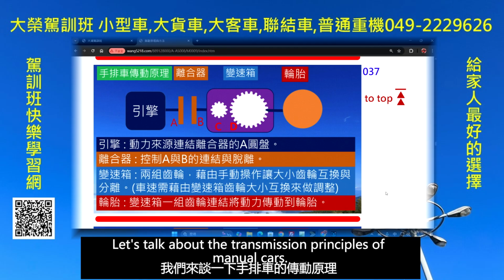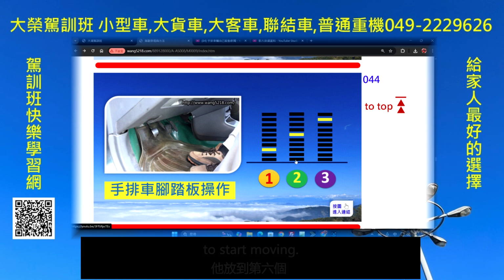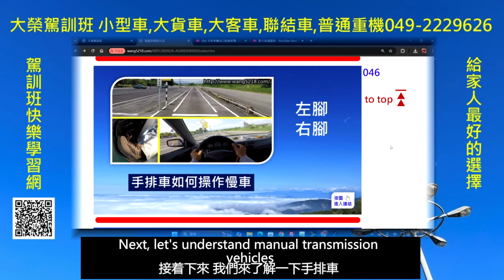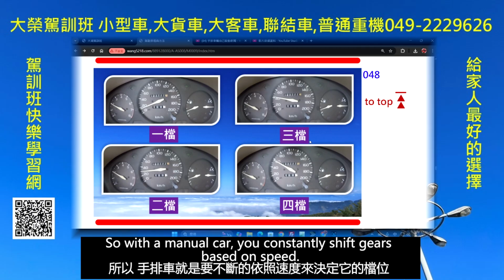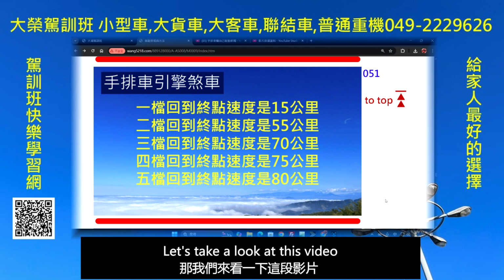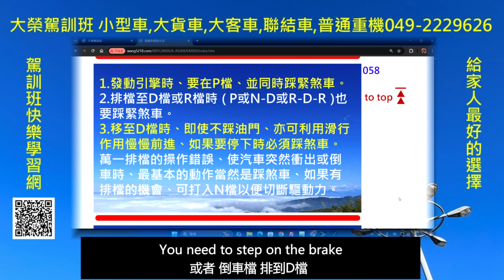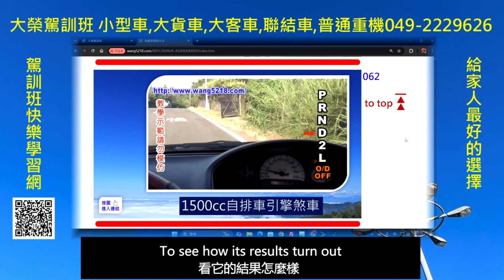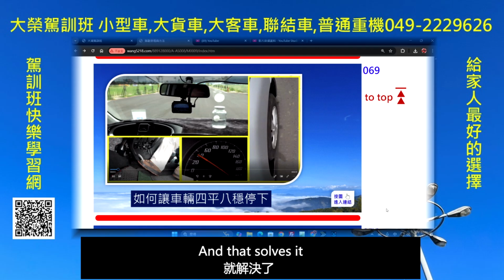南投大榮駕訓班010駕駛原理 英文